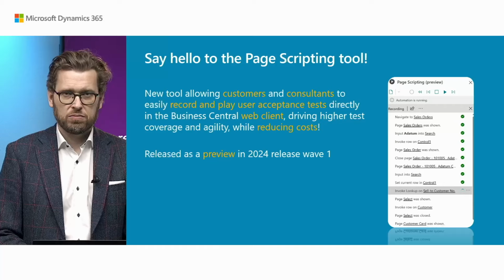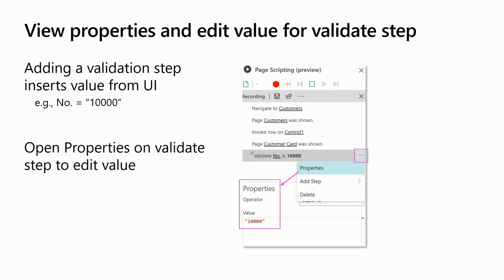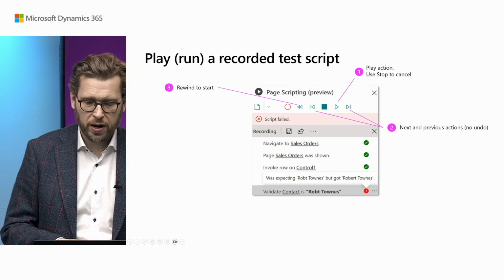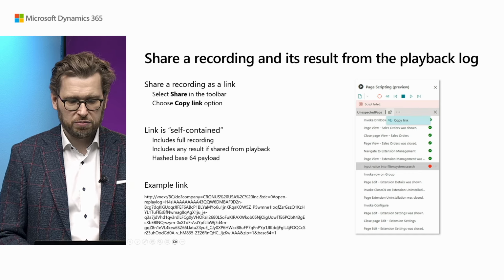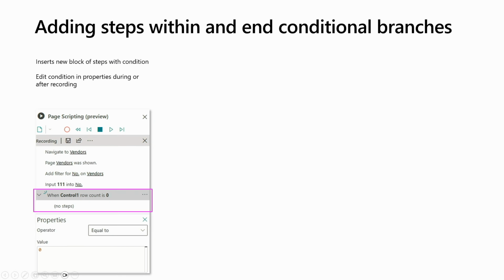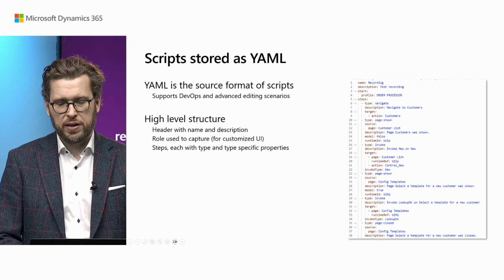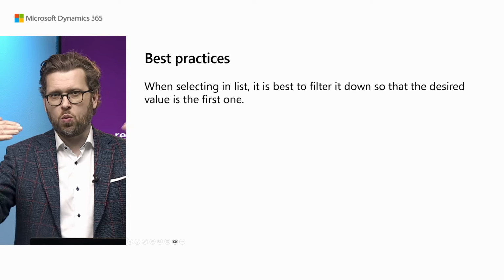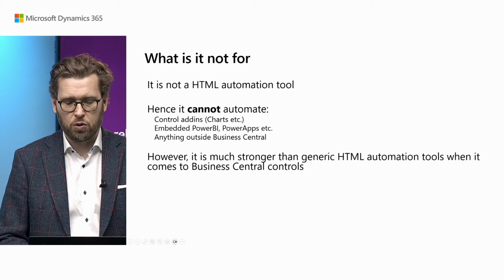In preview: User acceptance testing with the Page Scripting tool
In this release we preview the new Page Scripting tool. With this tool, customers and consultants can easily record and replay user acceptance tests directly inside the client. Watch this session for a walkthrough on how you capture and replay tests, and details on the supported features in the preview.

_Chapters
01:49 Getting Started
02:54 Create page scripting recording
05:01 Validate outcome
06:49 Save page script
07:34 Demo of recording a page script
09:19 Play a page script recording
11:24 Demo of playing a page script
13:40 Run to step
14:25 Share a page script recording
15:45 Clipboard for reusing values
17:16 Branching steps based on a condition
19:55 Branching steps for optional pages
21:30 Using expressions in steps + values and conditions
22:59 Adding wait steps
23:51 YAML format for page scripts
25:11 Adding parameters to page scripts
26:47 Creating suites of multiple page scripts
28:24 Some best practices